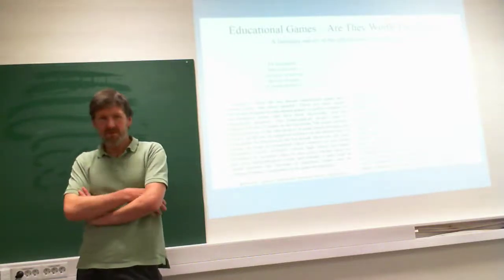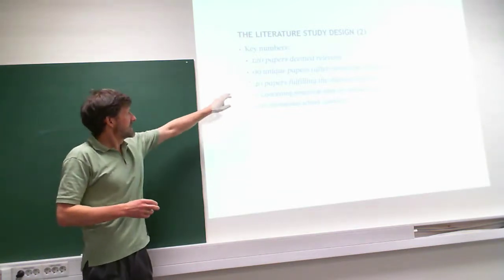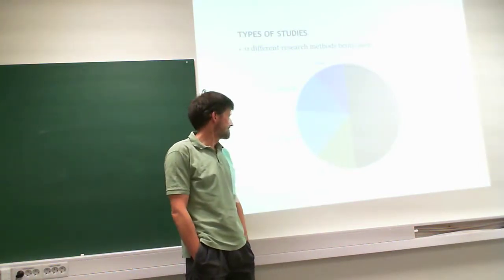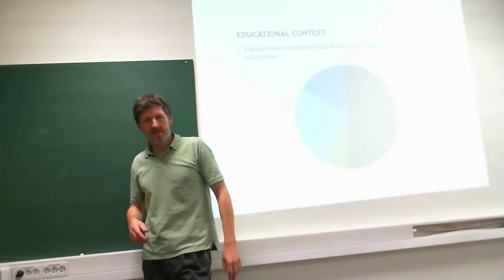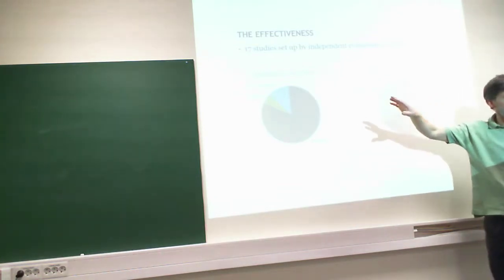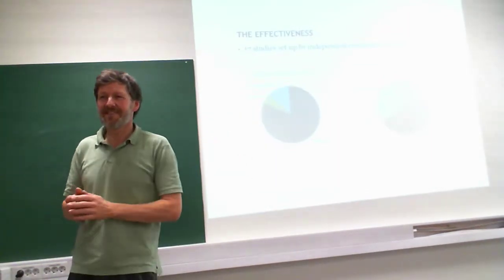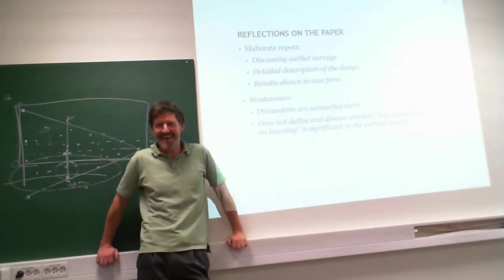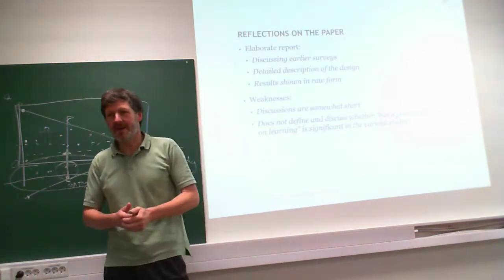IMT4007 2015, Week 2, part 4: Games for Education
Serious Games in Education
Meta study